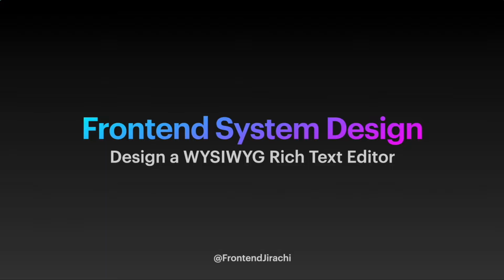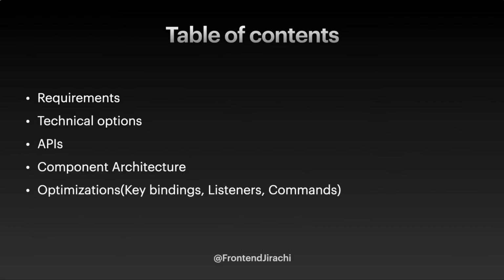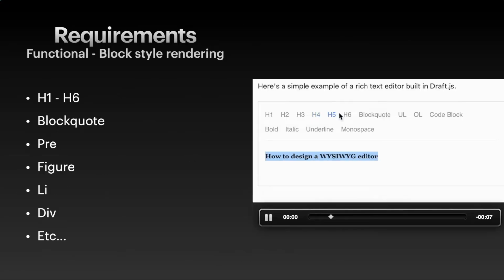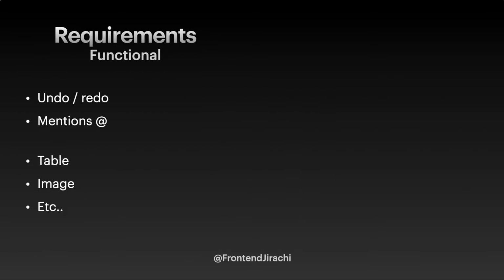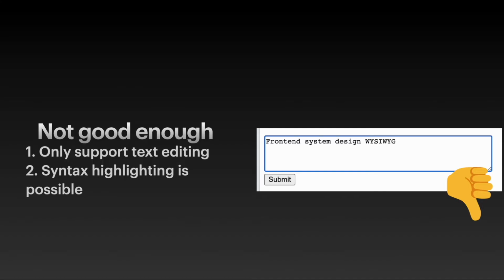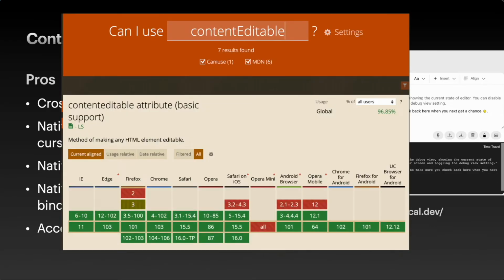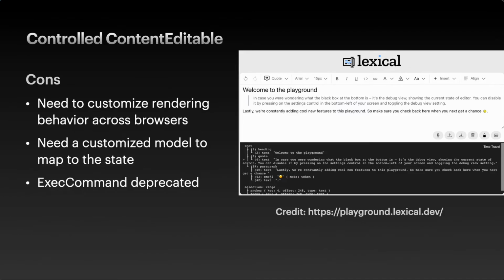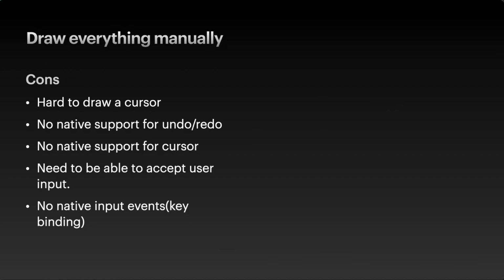Design a WYSIWYG editor - Part 1 | Frontend System Design Interview Question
In this video, I talked about the technical requirements and options we have to implement a WYSIWYG rich text editor.